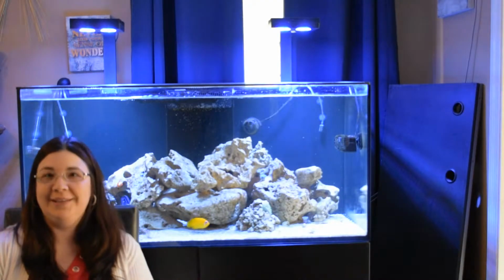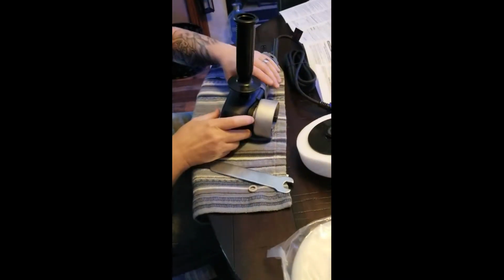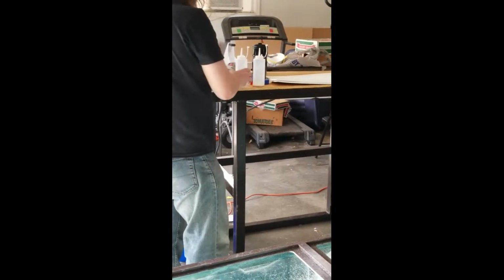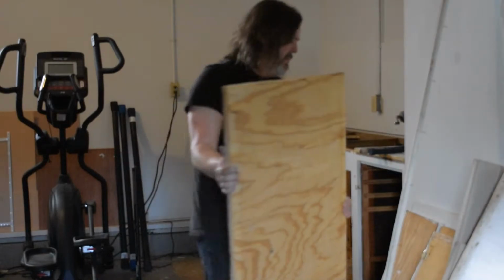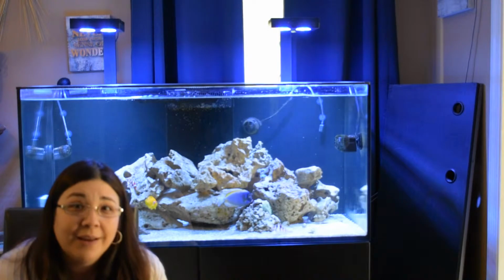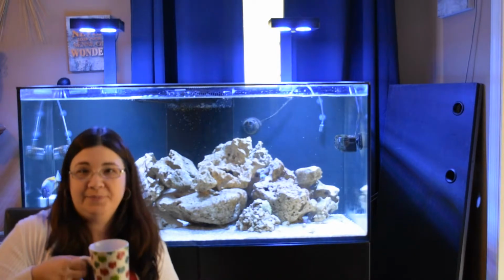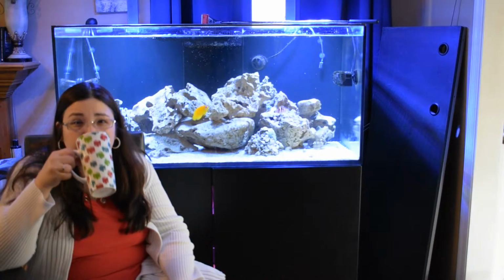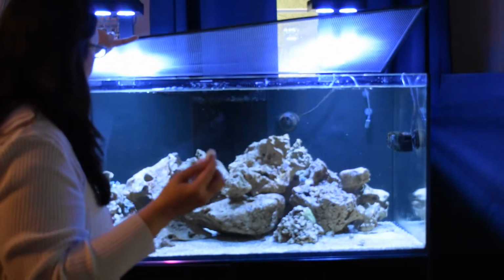Ep. 17 - 250 Gallon Build... We Should Have Looked Closer!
In this episode we'll talk about the "250" gallon tank that we purchased from a local reefer... and why we'll never make that mistake again. Custom Aquariums... here we come.